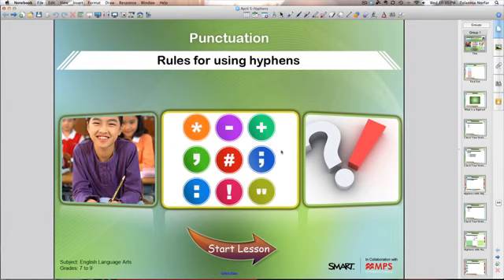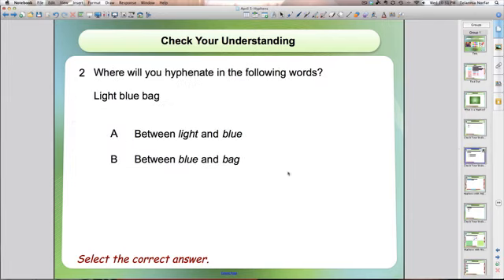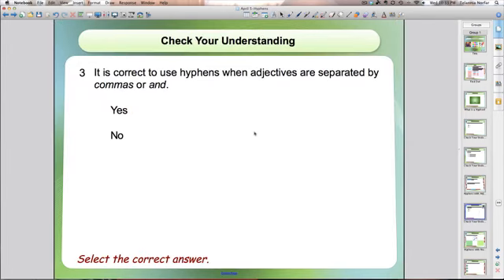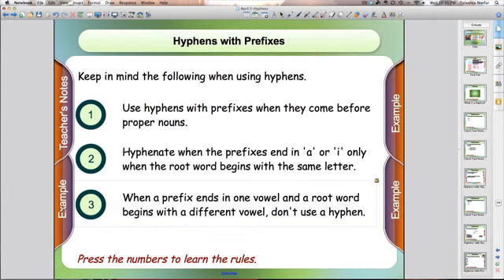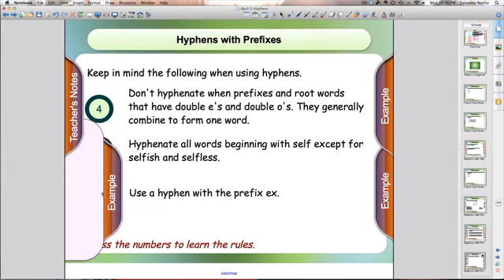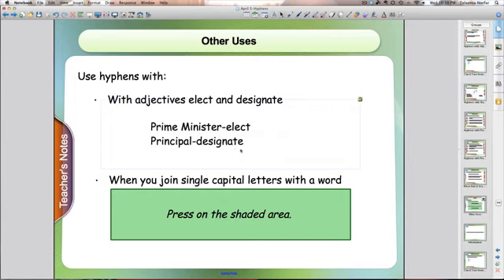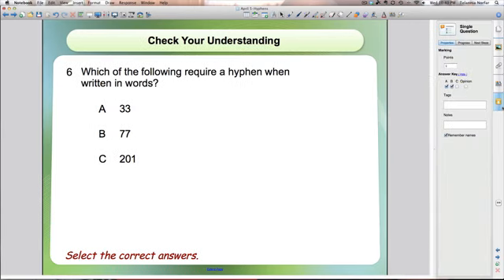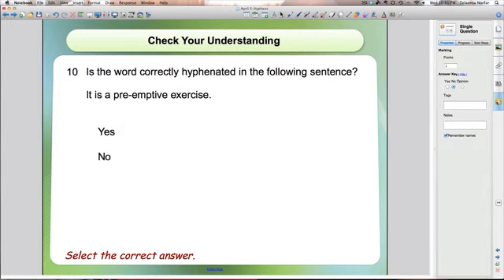April 5-Hyphens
This is a general time courtesy of the SMART Exchange.